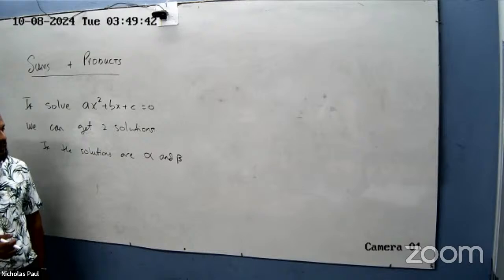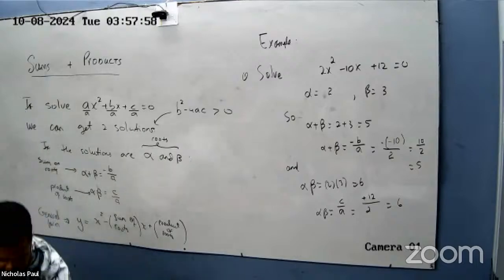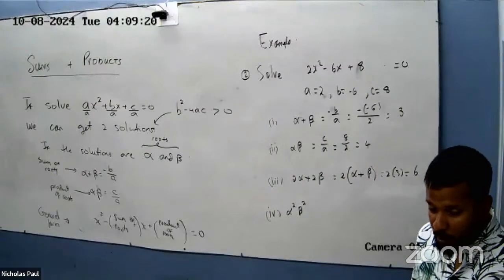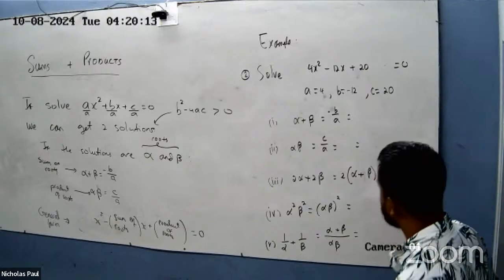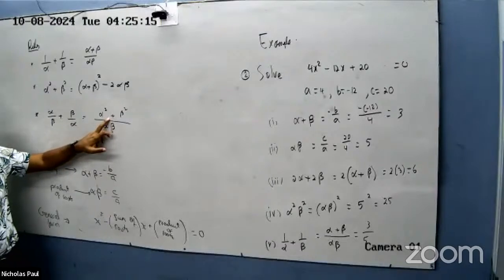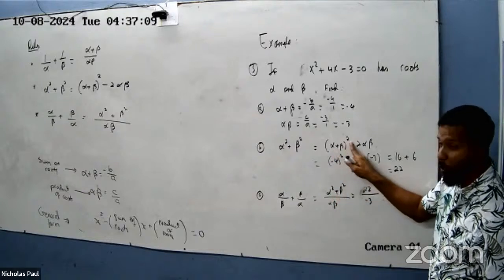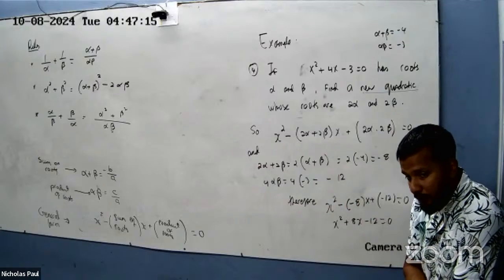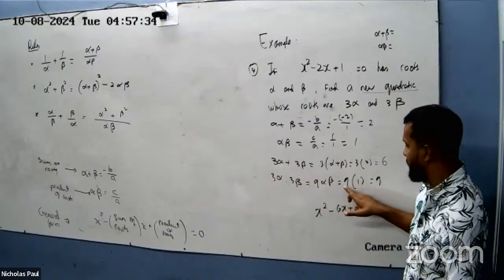CSEC Additional Mathematics Alpha and beta sums and products